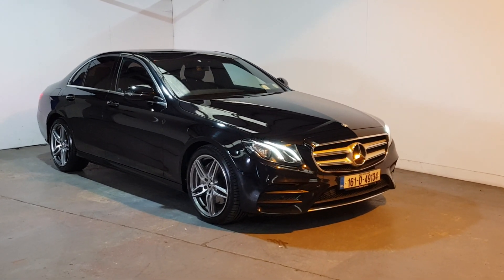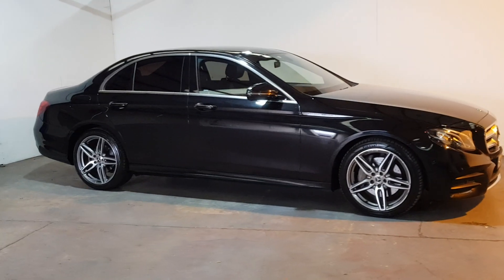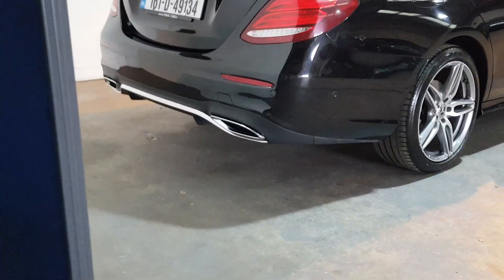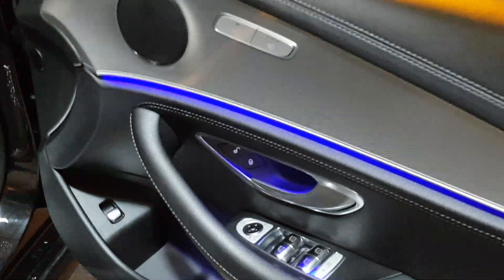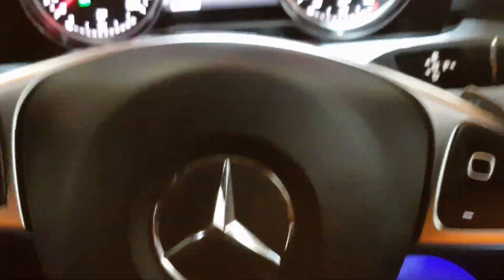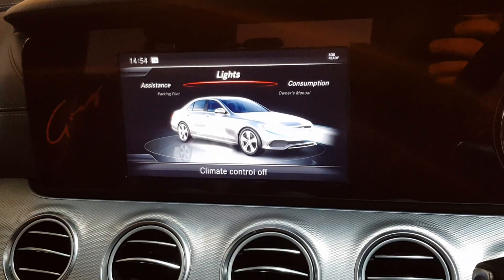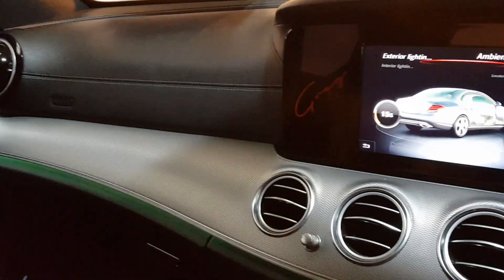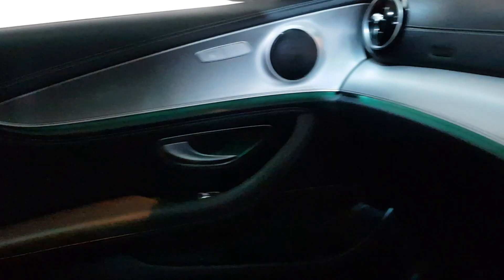2016 MERCEDES E220 D AMG LINE